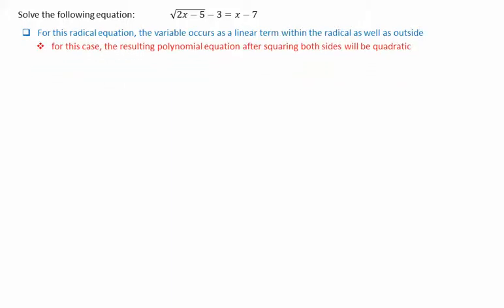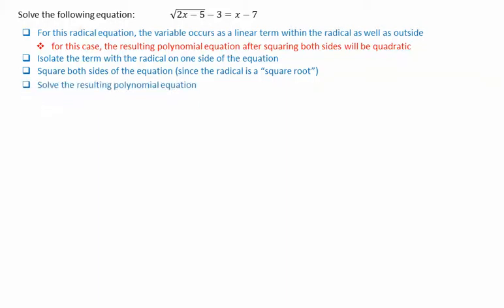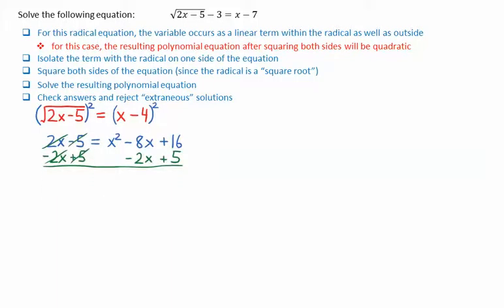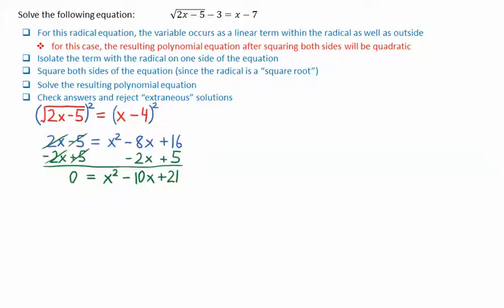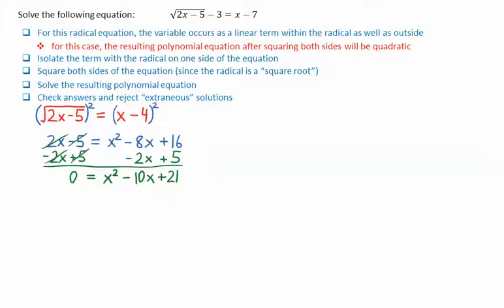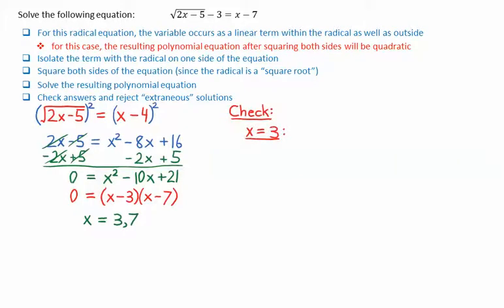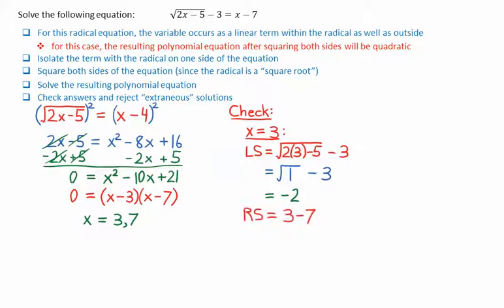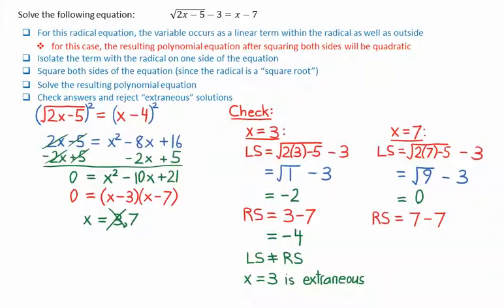5 11 Solve Radical Equation